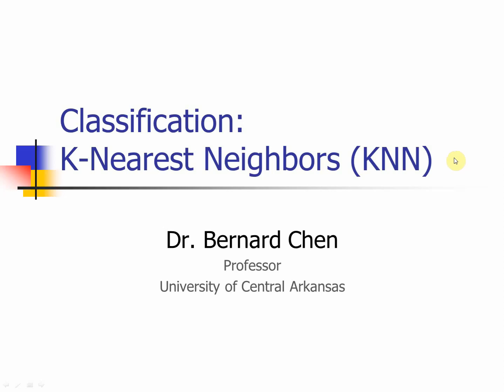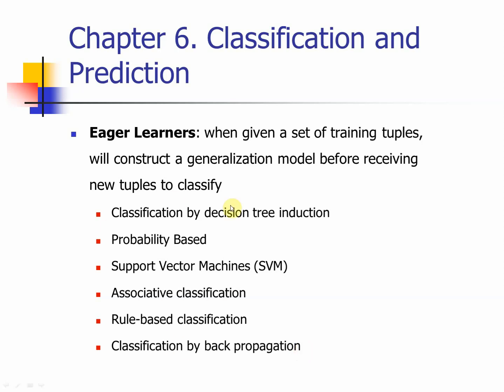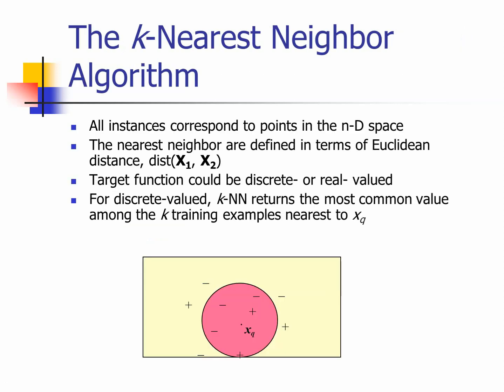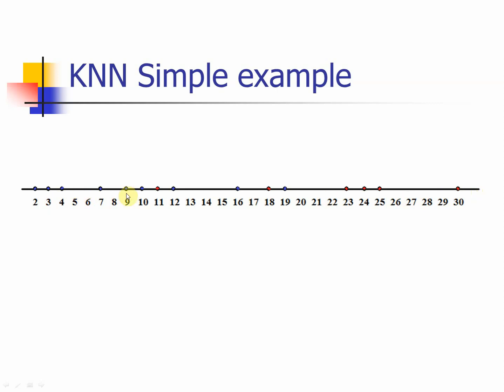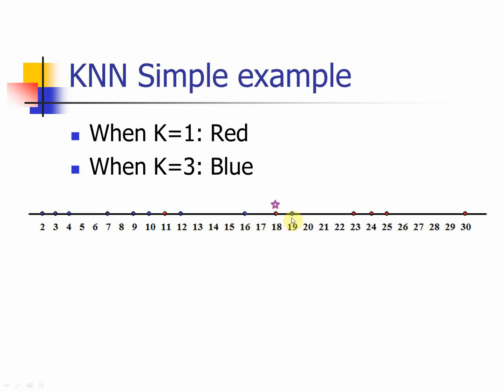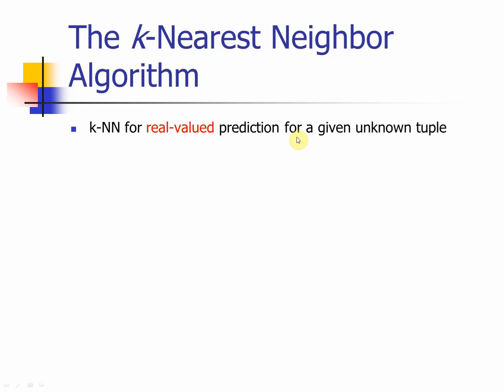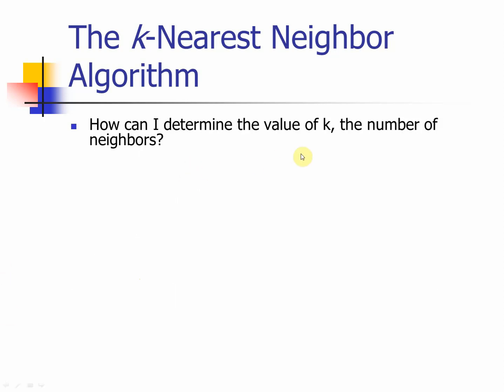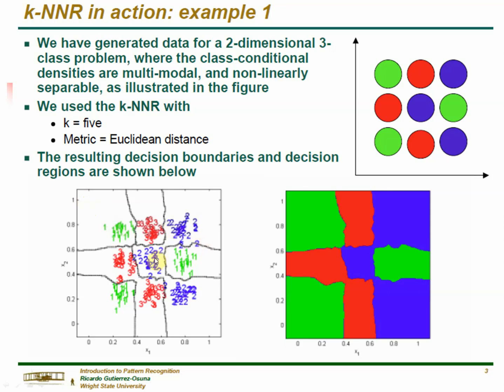CSCI 4370 5370 Class7 KNN part1